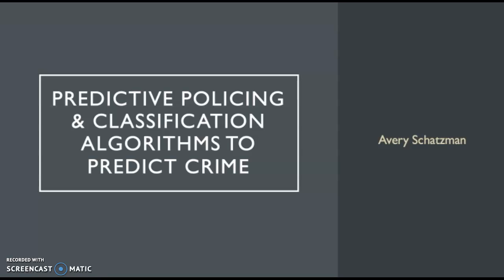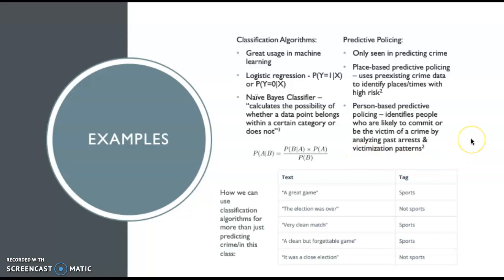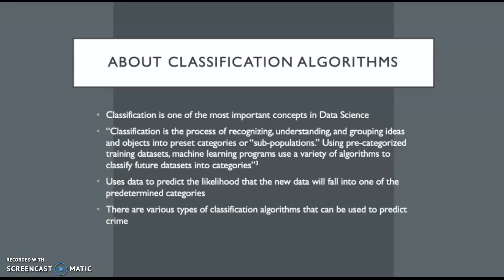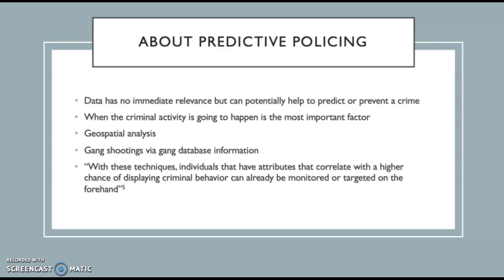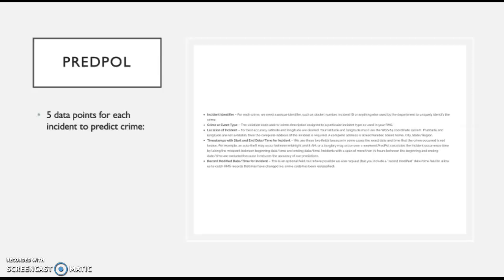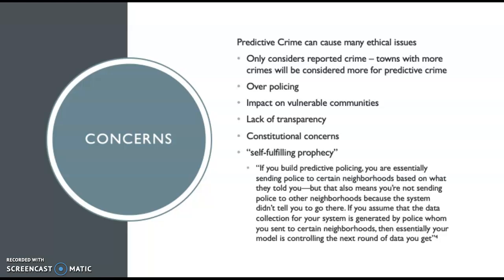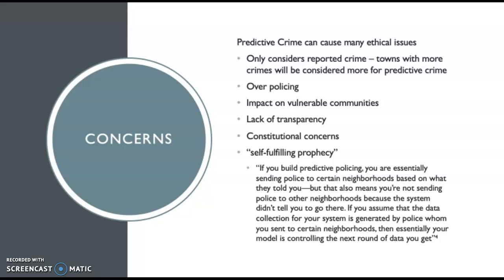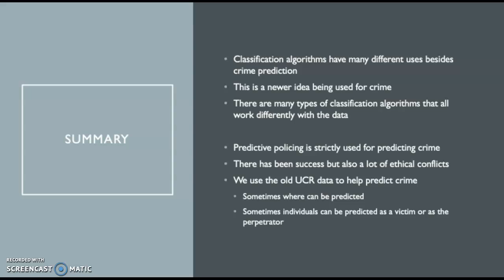DA Class - Project Tutorial